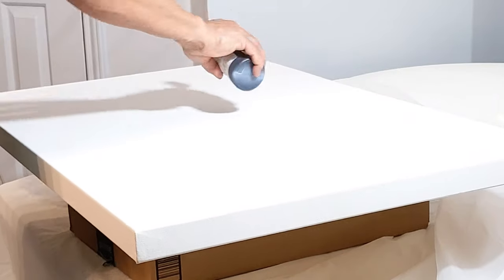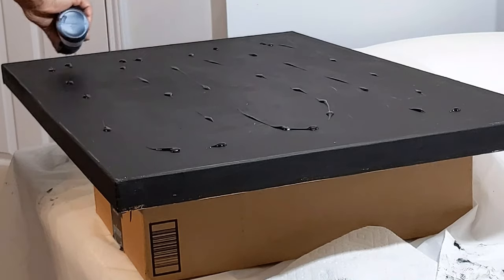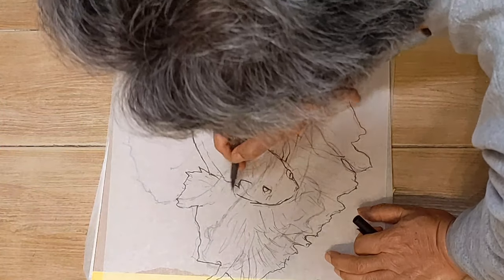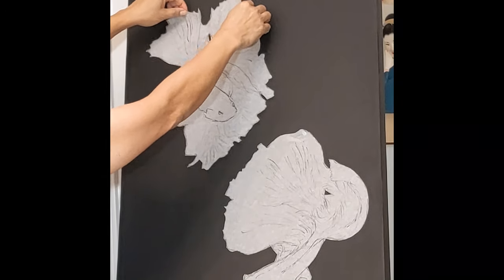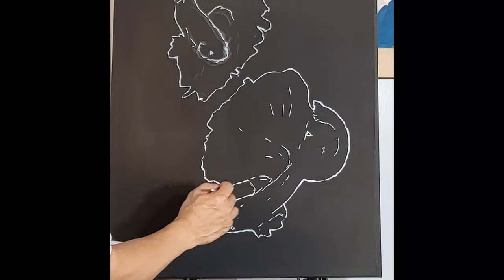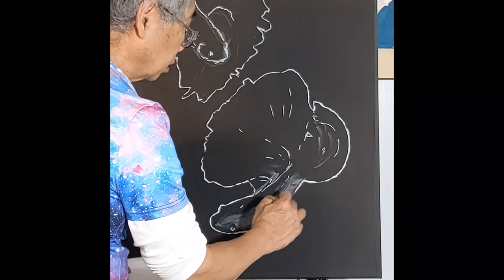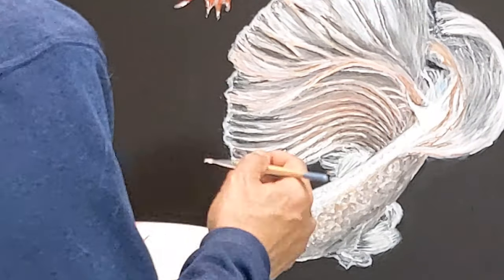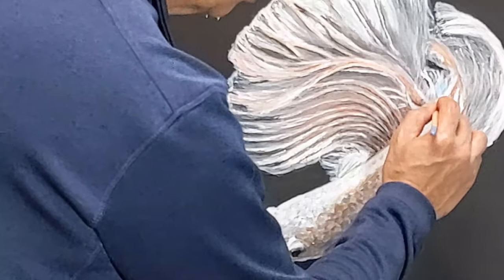Red and White Betta fish acrylic painting tutorial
Demonstration of painting two Betta fish (one red, one white) in acrylic on canvas.